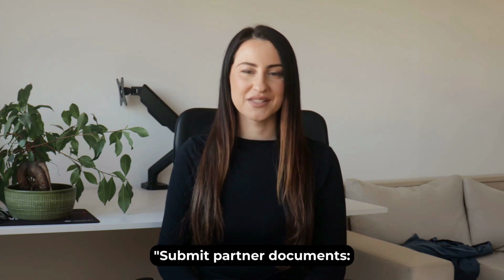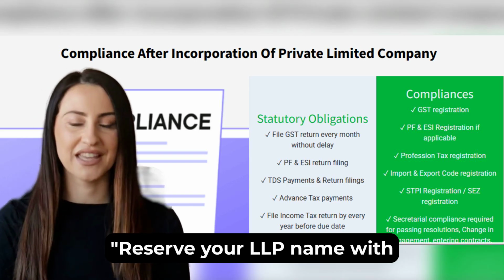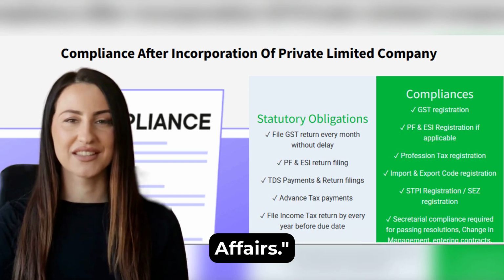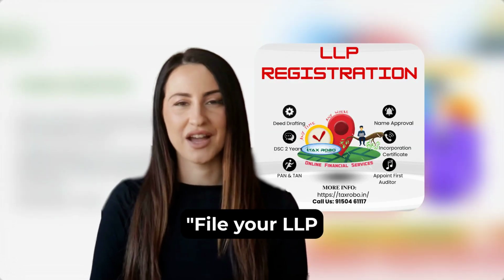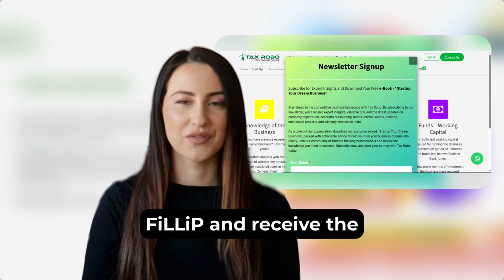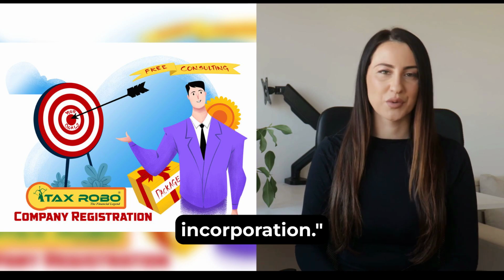Limited Liability Partnership LLP Registration in India | Tax Robo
Looking to register your Limited Liability Partnership (LLP) in India? Tax Robo can help! Watch this video for a step-by-step guide on LLP registration process in India.

Looking to register your Limited Liability Partnership (LLP)? Watch this video to learn about the registration process and requirements with Tax Robo.